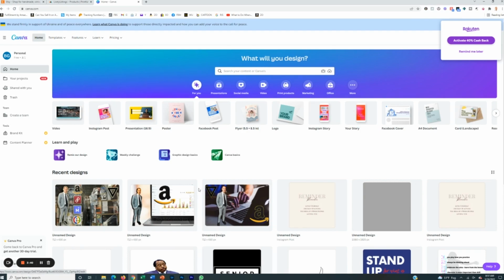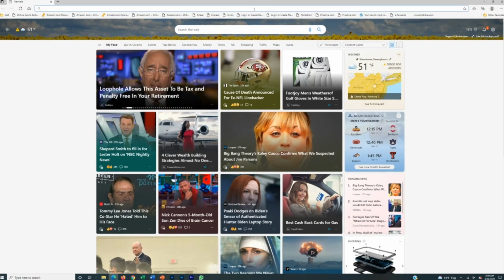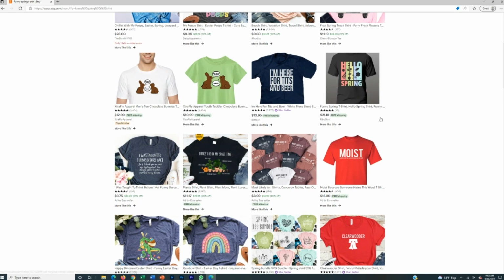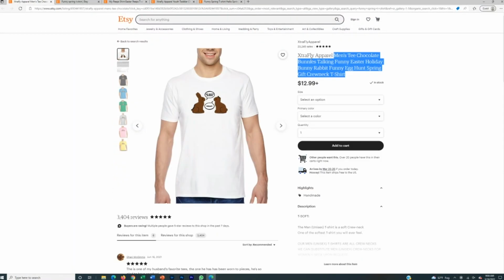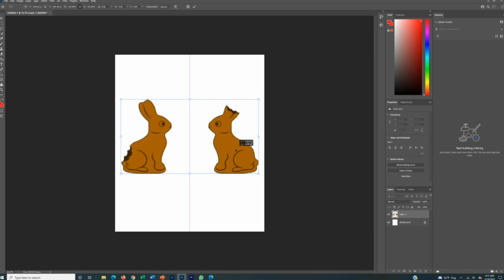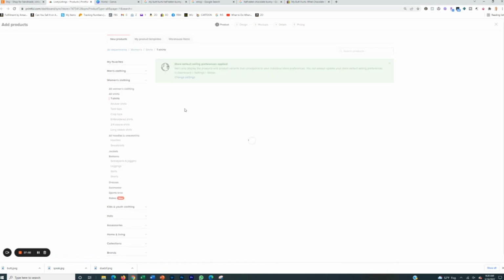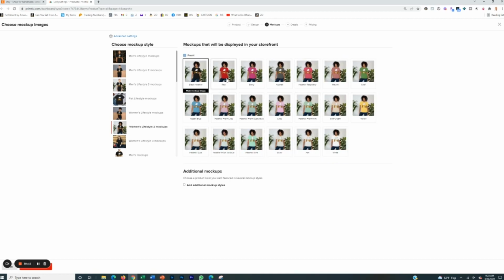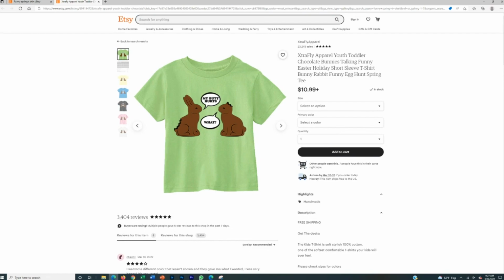How to Dropship on Etsy (100% Automated - Complete Tutorial)